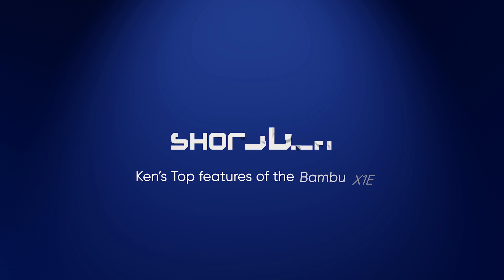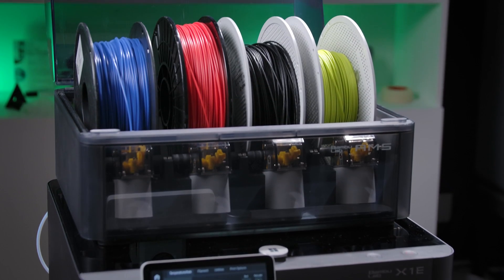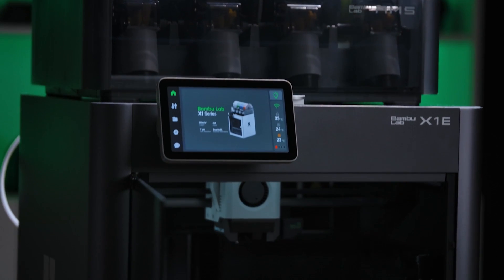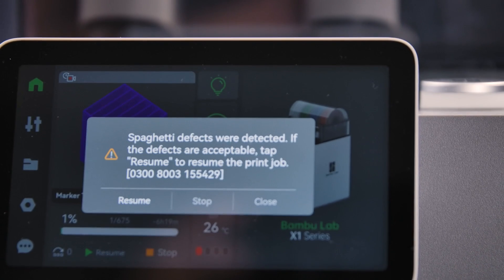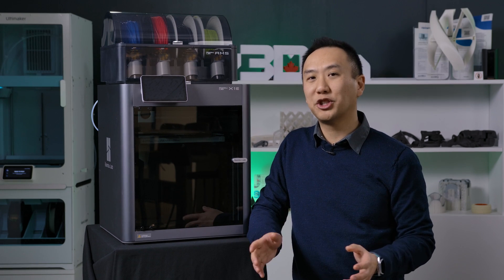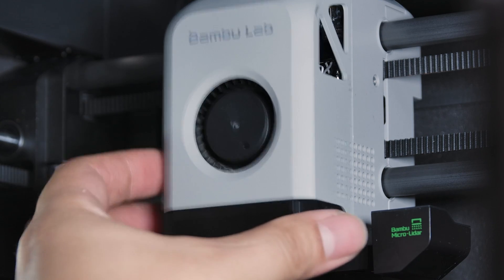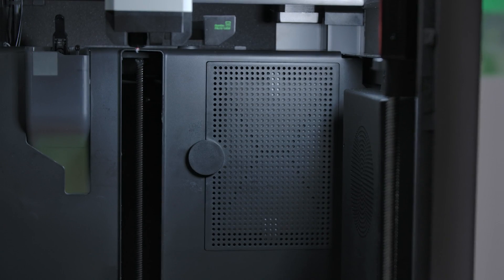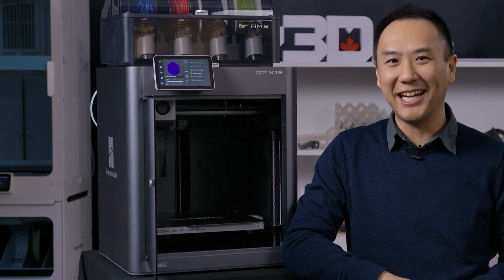Top Features Of The Bambu Lab X1E 3D Printer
The Bambu X1E is truly a fan favorite! With its cutting-edge AI detection, its heated chamber, LIDAR scanner, and internal webcam, what more could you possibly need in your 3D printer? Dive deeper into the X1E's unique features in our latest product feature